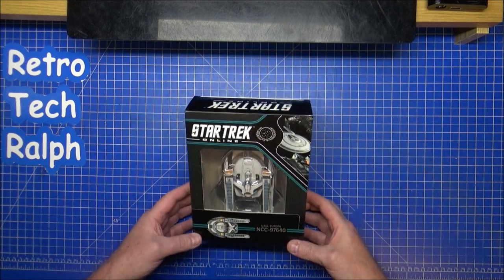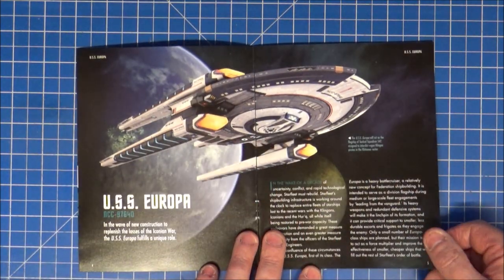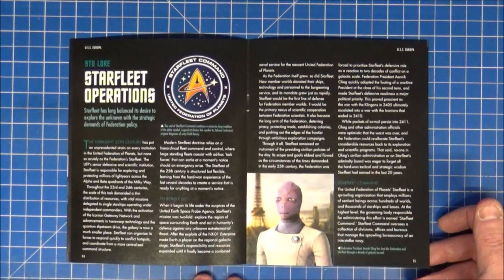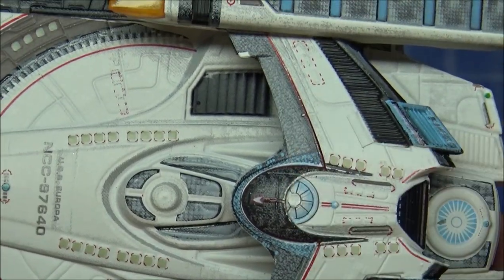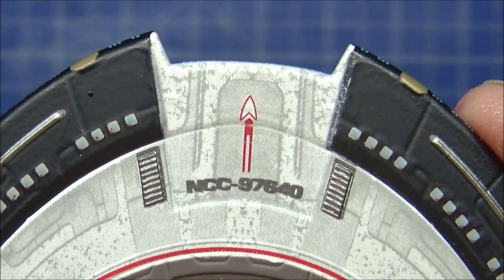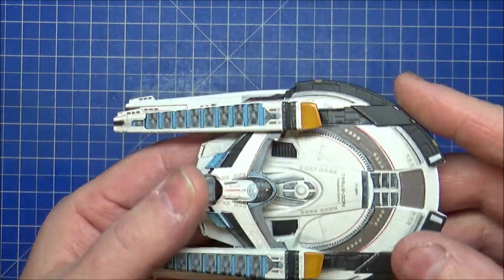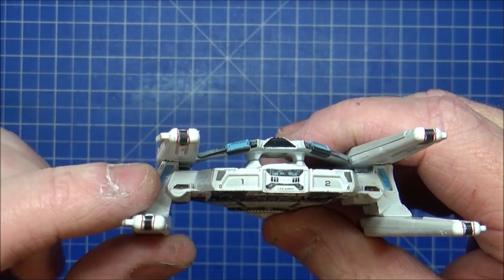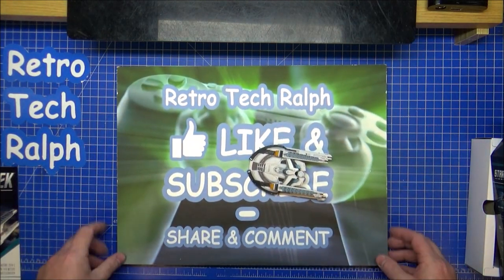Star Trek Online: Issue 9: USS Europa NCC-97640. Model Review By Eaglemoss/Hero Collector.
The Star Trek Online Official Starship Collection By Eaglemoss.